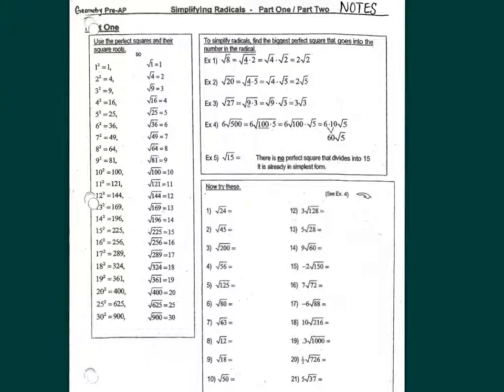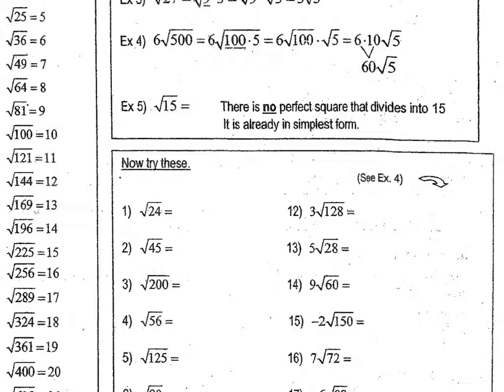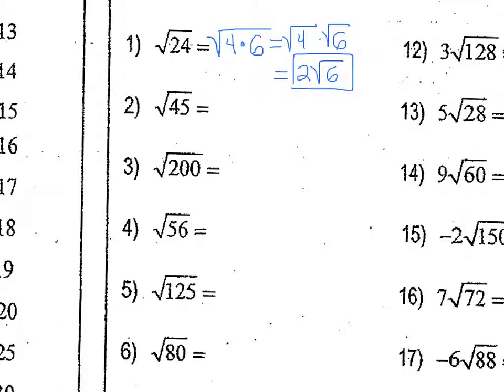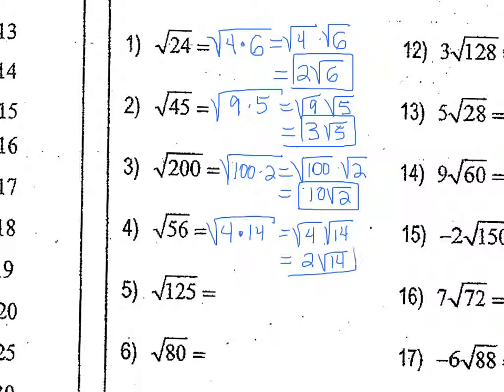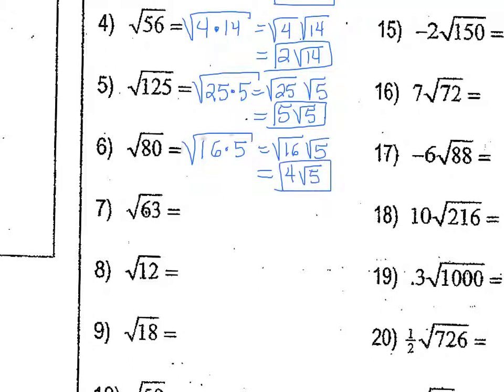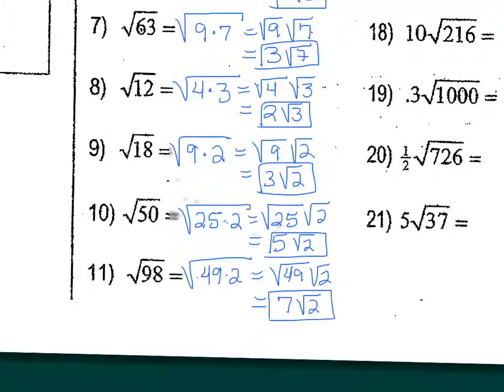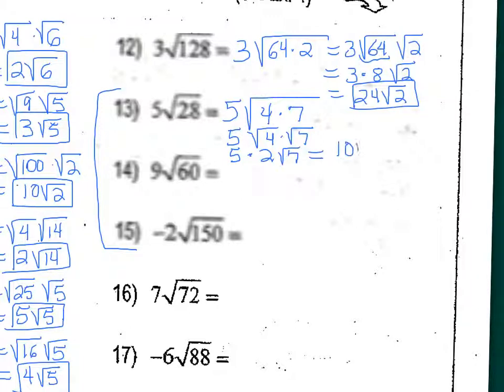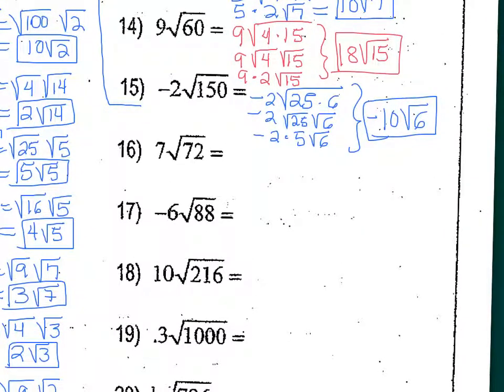Simplifying Radicals Part I